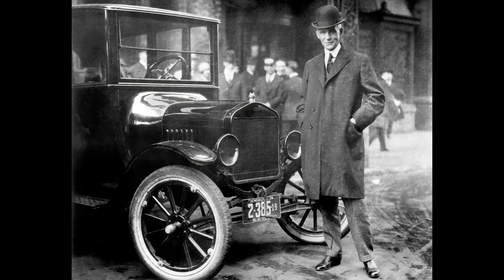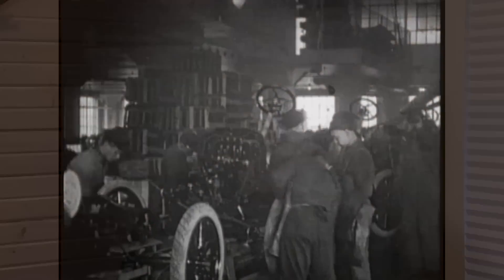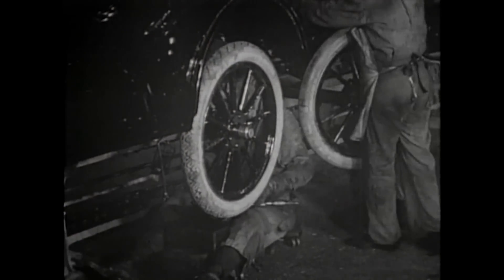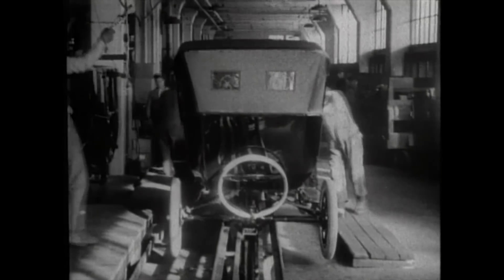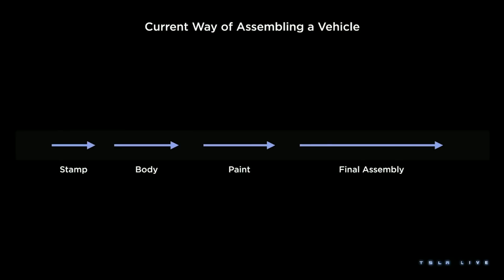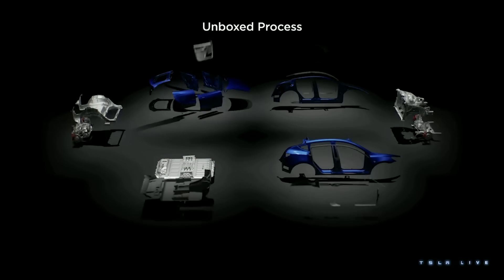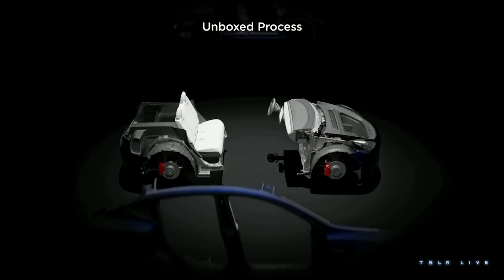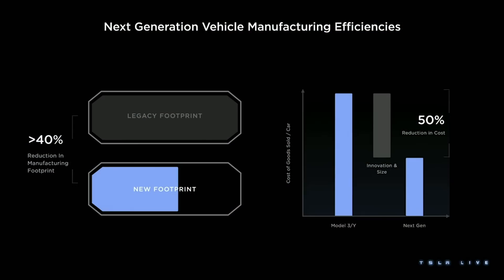Move Over Mr. Ford, Tesla Just Reinvented The Assembly Line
The basic automotive assembly line hasn’t changed much since 1913. But Tesla has a revolutionary idea of how to put cars together. And this new process will be the key way it can come out with a $25,000 car and still make a tidy profit.